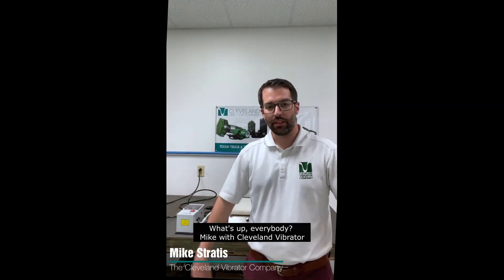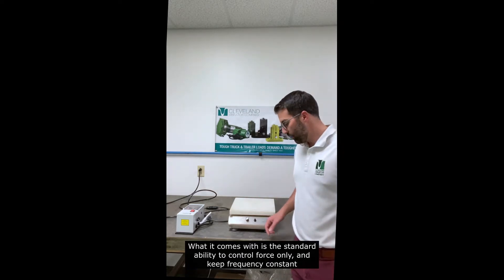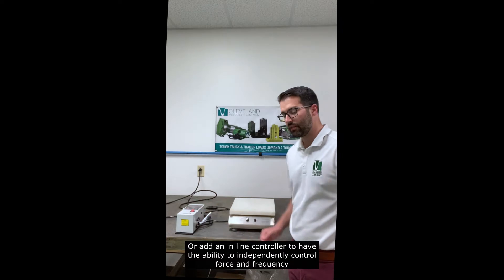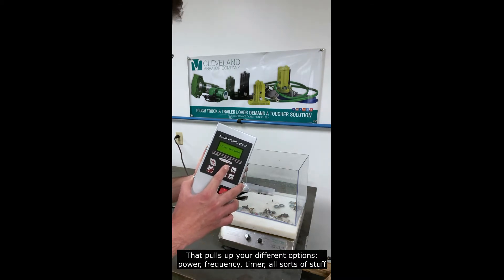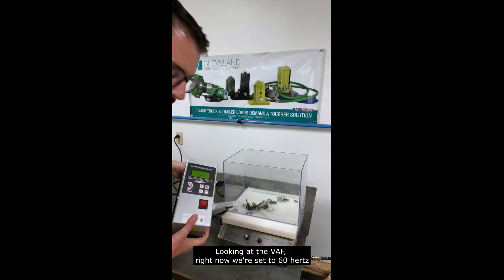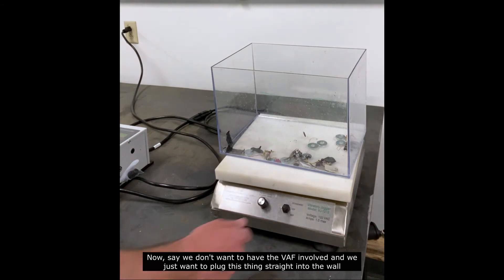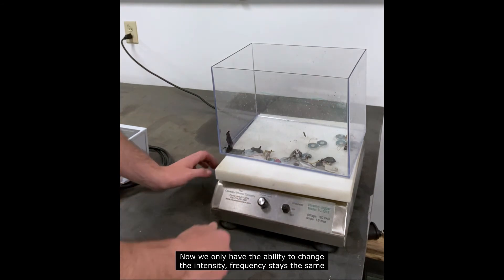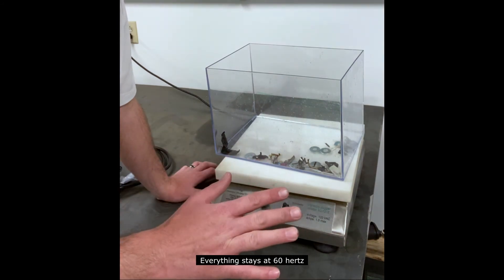How to Operate Your Vibratory Jogger With or Without a VAF Control - Cleveland Vibrator Co.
*Benefit*  Electromagnetic Vibratory Jogger Tables are great for de-airing or densifying small molded products or for shaking laboratory analysis sieves.

*Application* This video showcases how to operate your Vibratory Jogger and adjust the vibration intensity without a VAF Control, as well as how to adjust the frequency of the vibration with a VAF Control.